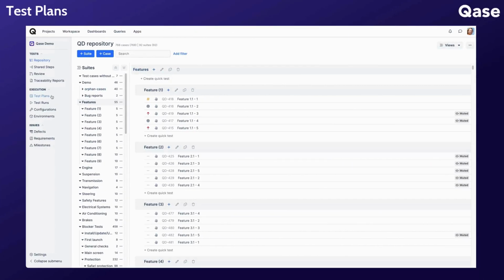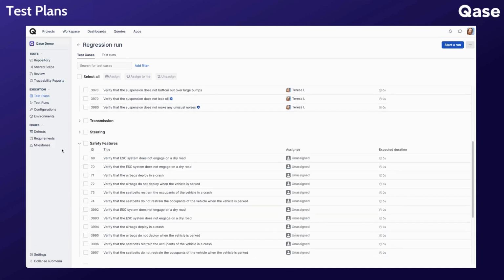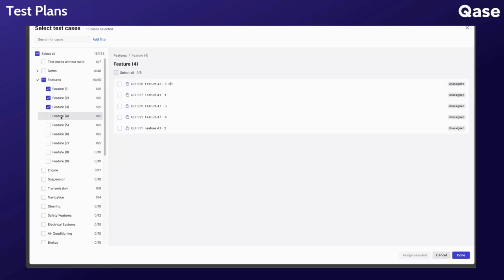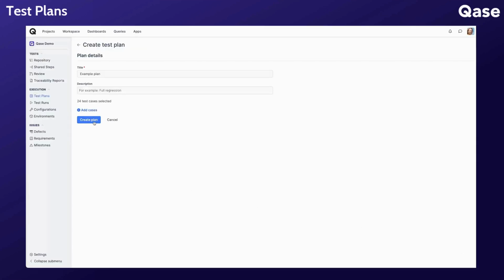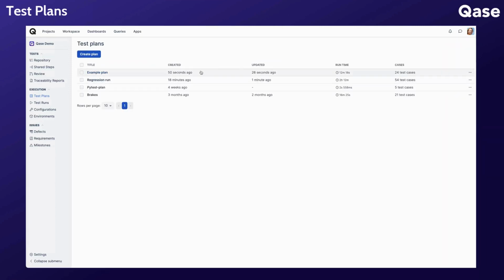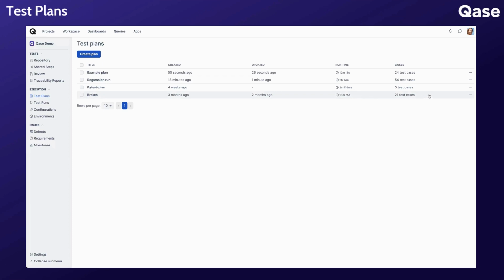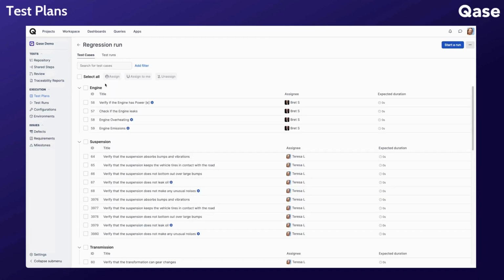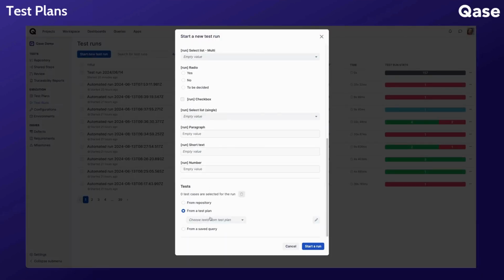Using Qase / Execution: Test Plans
This Qase tutorial covers how to:
- Create a test plan
- Select cases to add to test plan
- Select entire suites to include in test plan
- View estimated run time based on historical data
- Export test plans
- Reuse test plans